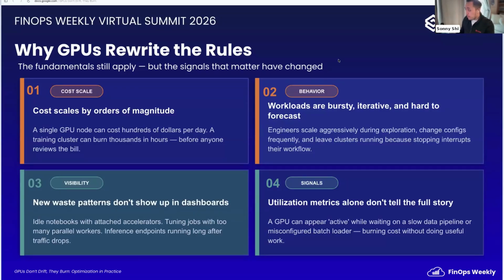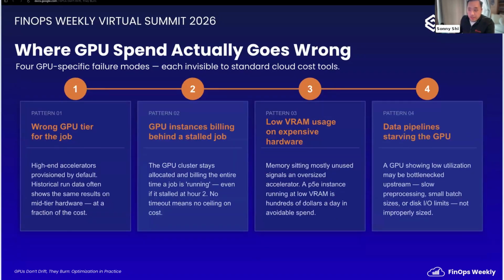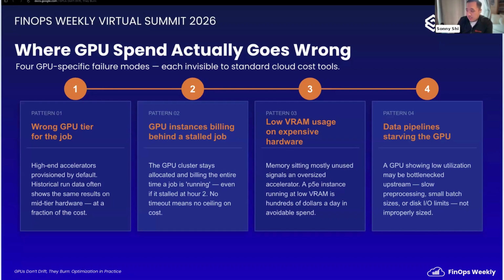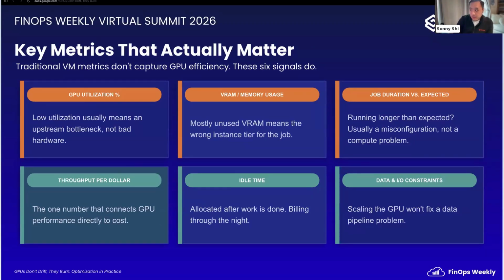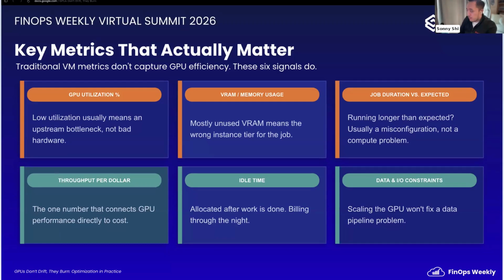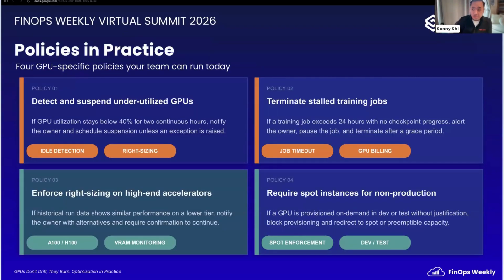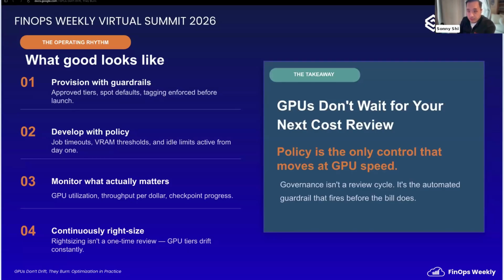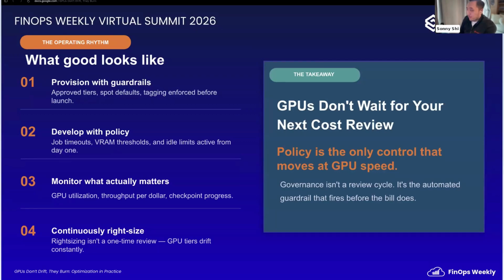GPUs Don‘t Drift, They Burn: Optimization in Practice | Sonny Shi - Stacklet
GPU cloud costs don't drift — they burn. In this FinOps Weekly Virtual Summit 2026 session presented with Stacklet.ai, we cover the real failure modes behind GPU overspend, the six metrics that actually matter, and the automated policies that keep GPU infrastructure costs under control across AWS, GCP, and Azure.